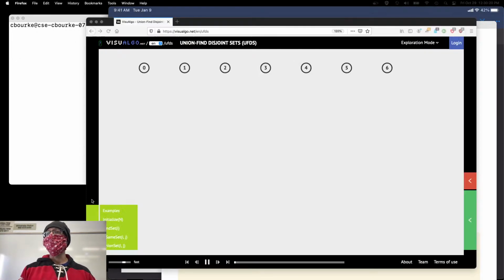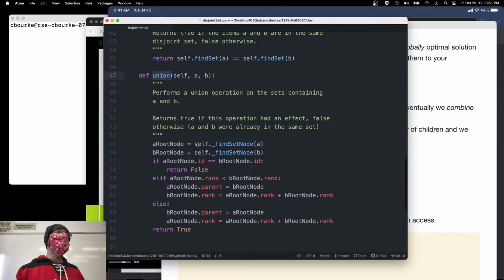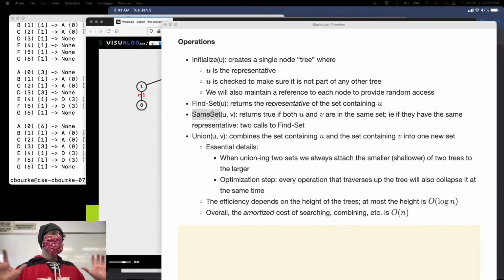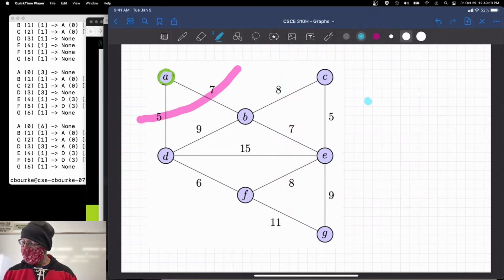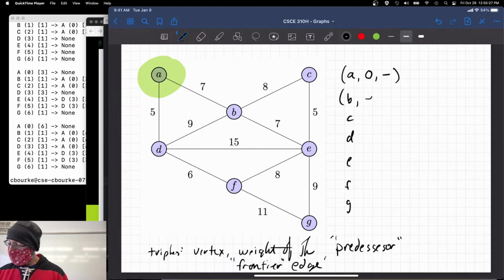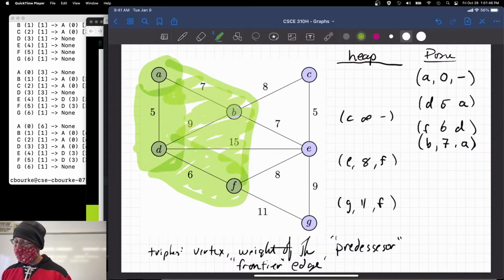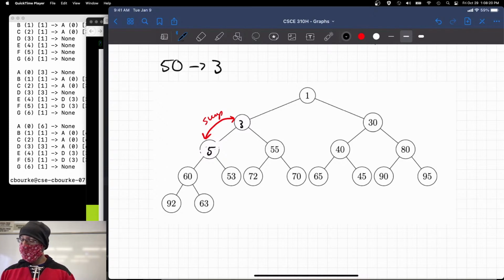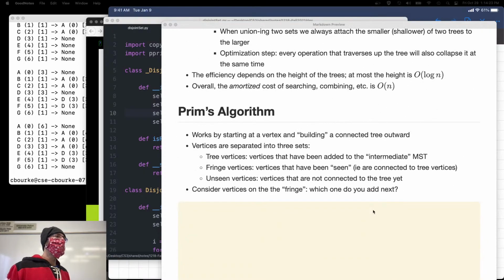4.7 - Graph Algos (2021/10/29)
We continue with Kruskal's and Prim's